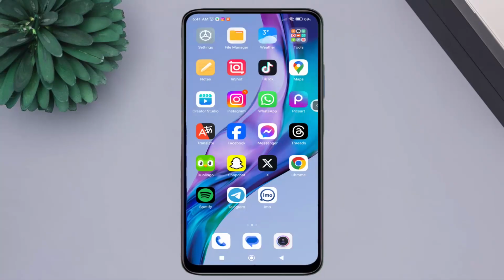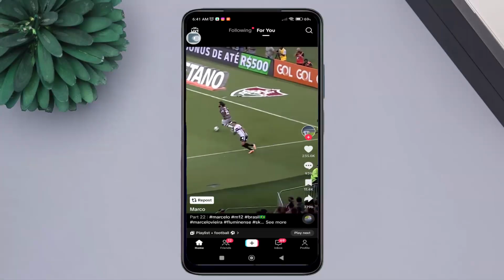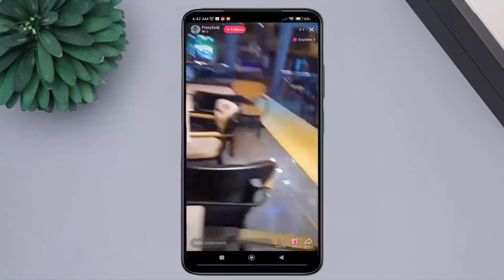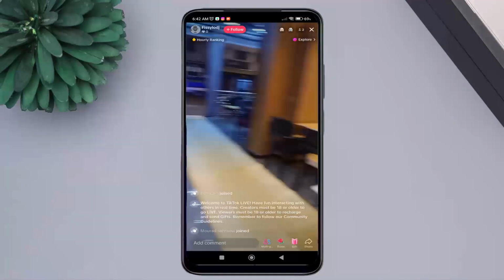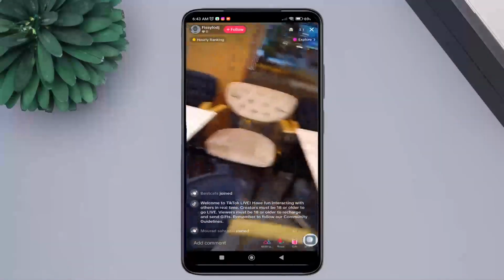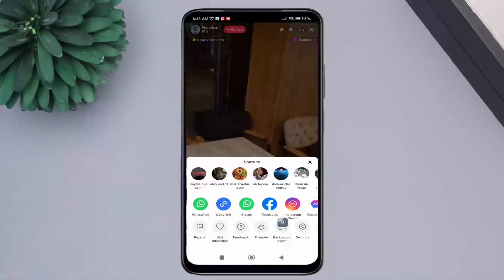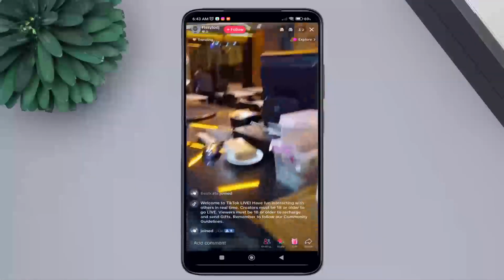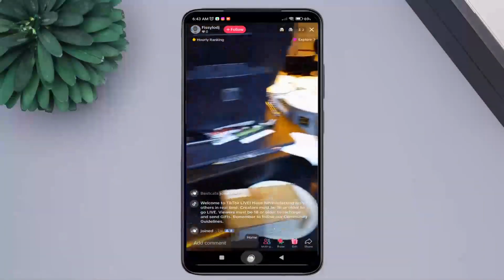How To Watch Tik Tok live video In Picture-In-Picture Mode 2024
how to watch TikTok live videos in Picture-in-Picture (PiP) mode on your device. Picture-in-Picture mode allows you to continue watching a video while performing other tasks on your phone or tablet. With TikTok's popularity and the increasing demand for multitasking, this feature has become highly sought after by users.

How To Watch Tik Tok live video In Picture-In-Picture Mode
Tik Tok live video In Picture-In-Picture Mode